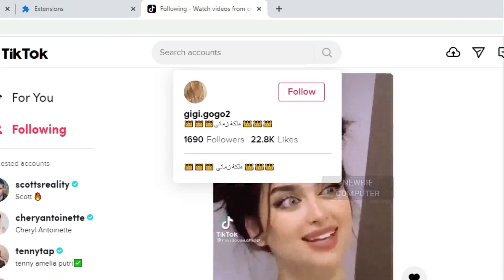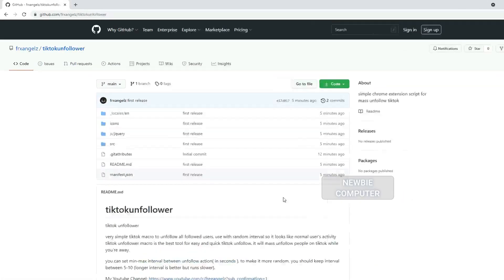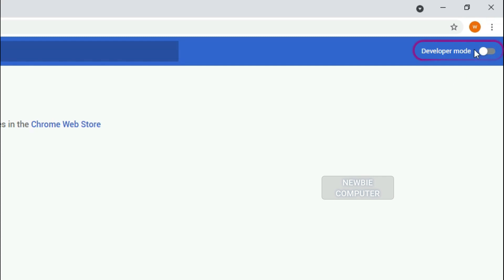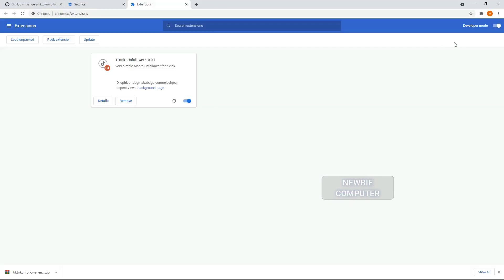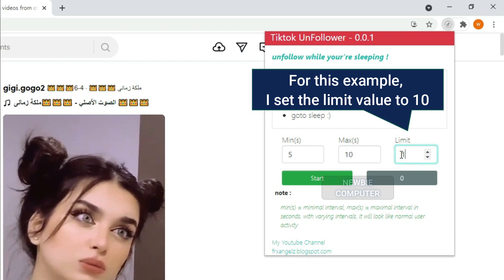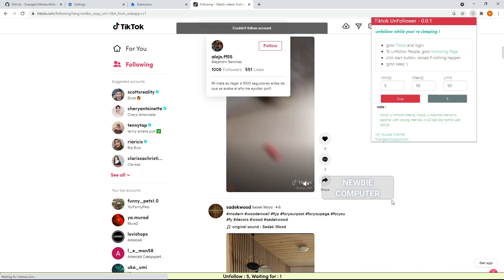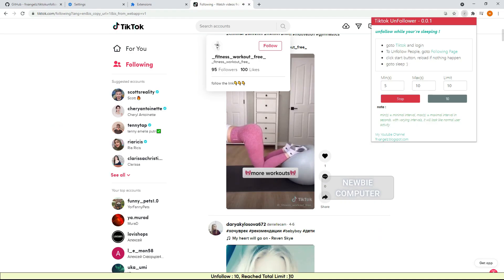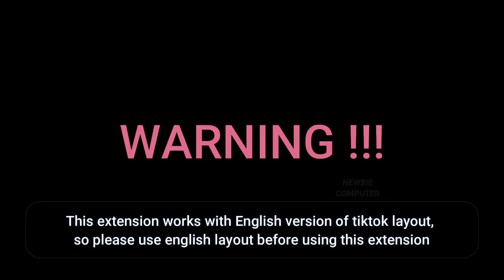mass unfollow for tiktok with random interval - mass unfollower script macro - unfollow all/everyone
- add fastway options to speedup unfollow process
- new method (for unfollow)

*** you should remove the old extension, then re-install with the new one.

This is a just simple tiktok unfollower script, nothing fancy, but very helpful for someone who doesnt like to spend lot of times with single click on every tiktok account followed. Imagine if you have followed thousands of tiktok accounts, with this chrome extension, you can do it easily.

This extension works with English version of tiktok layout.